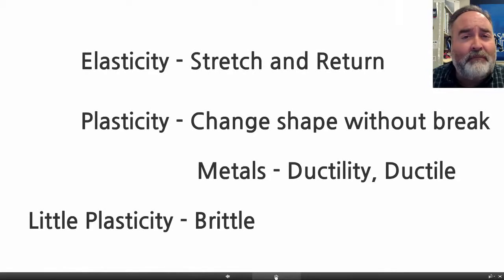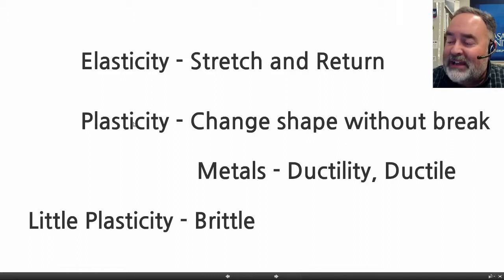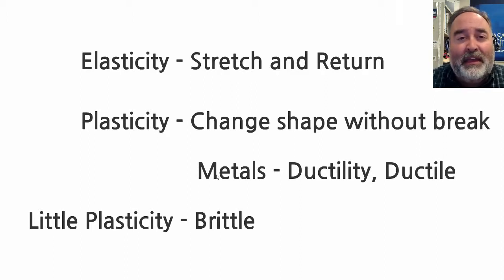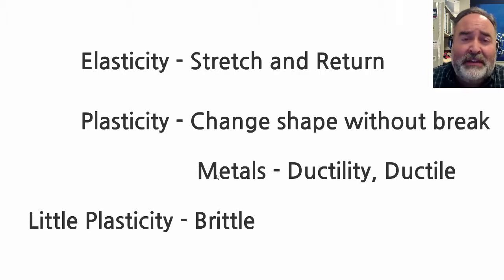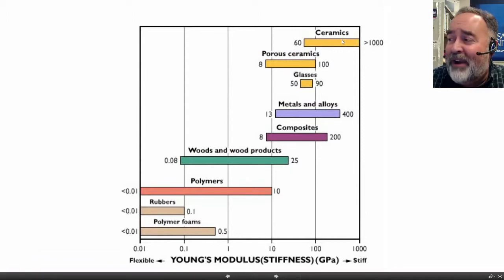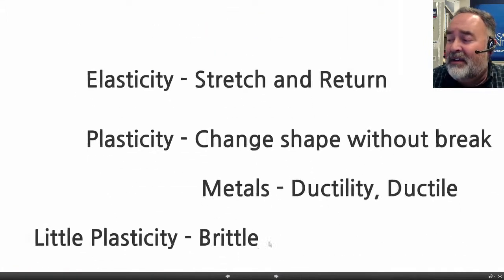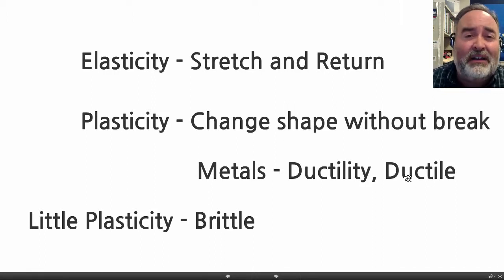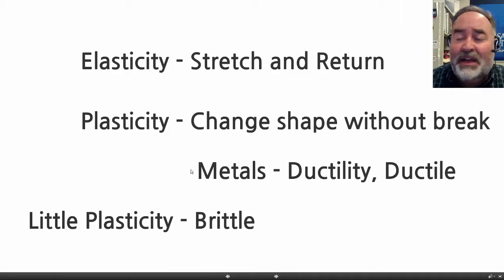ISBT212-04_5 - Stress and Strain: Ductile and Brittle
Next Video in Series:
ISBT212-04_6 - Stress and Strain: Types of Failure